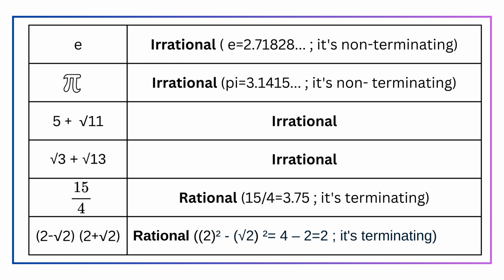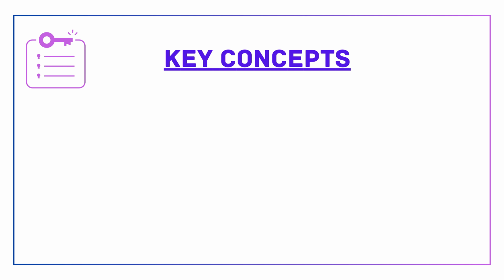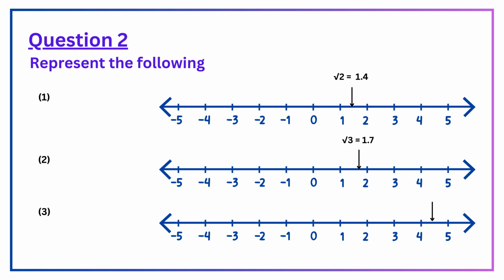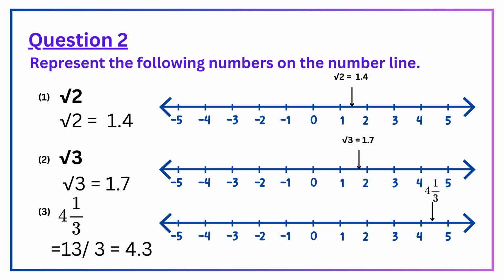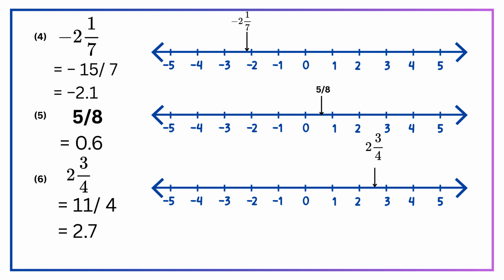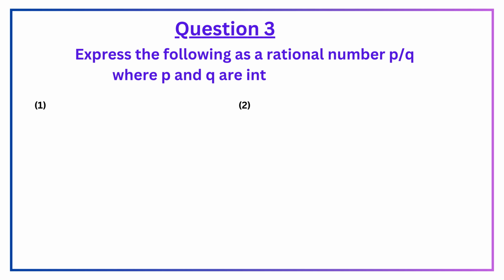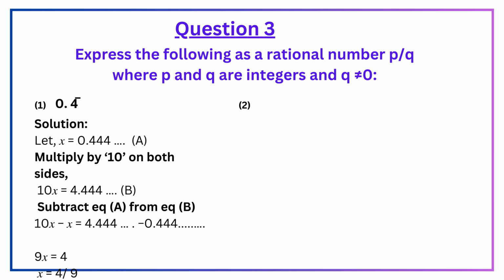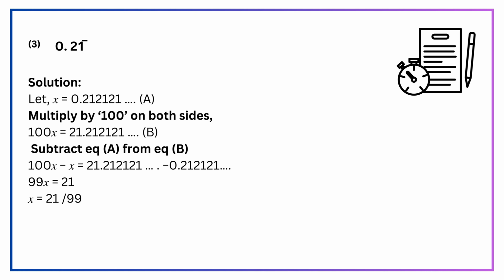Exercise 1.1 - Question 1,2,3 || Class 9 - New Maths || 2025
Hey there, welcome to MathifyX! 👋
I’m here to help make math a little less intimidating and a lot more fun. Whether you’re struggling with a tricky algebra problem or just looking to level up your math skills, you’ll find easy-to-follow tutorials and tips here. I break things down step by step so you can get a better grasp on everything from basic equations to more advanced topics like calculus and stats.